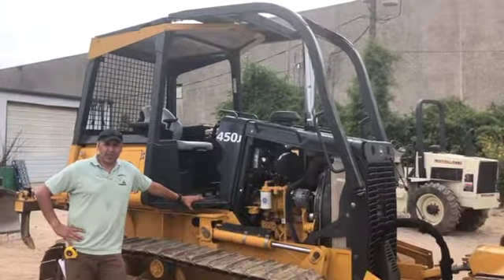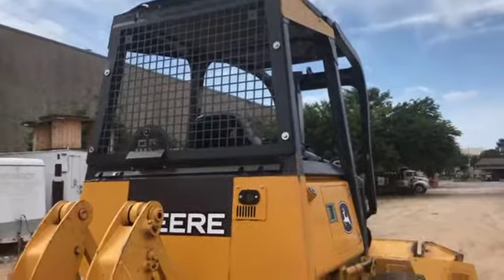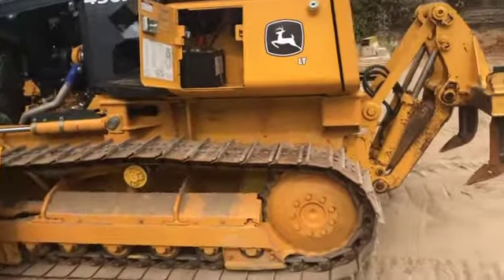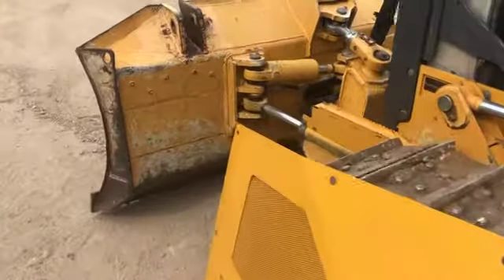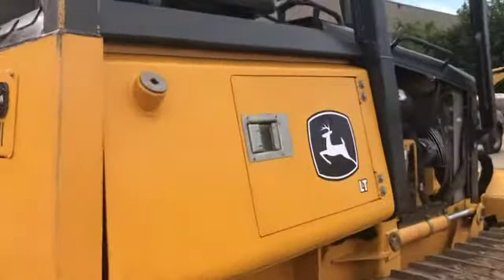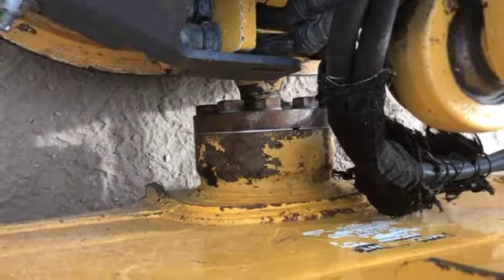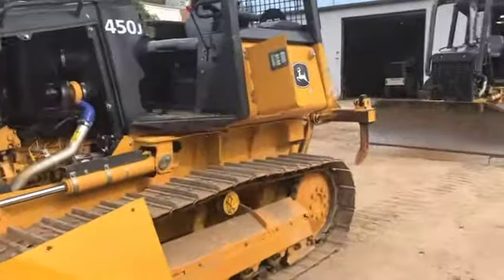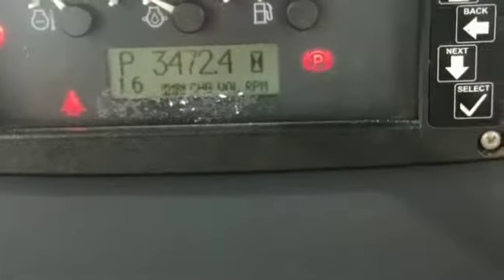John Deere 450J review and walk around_633